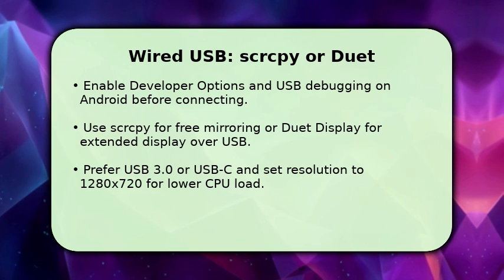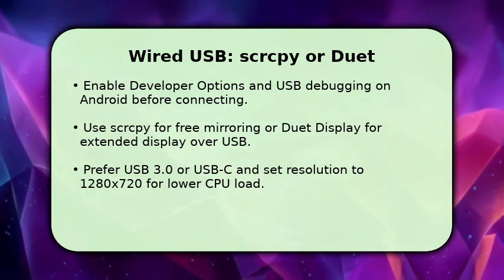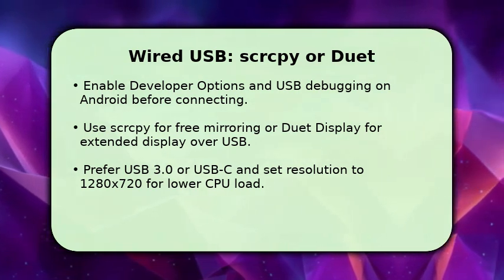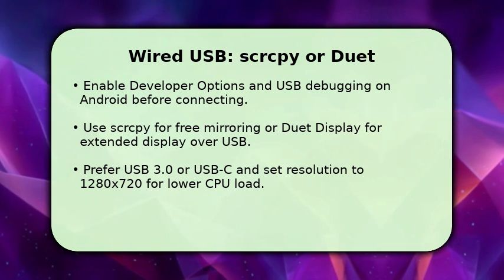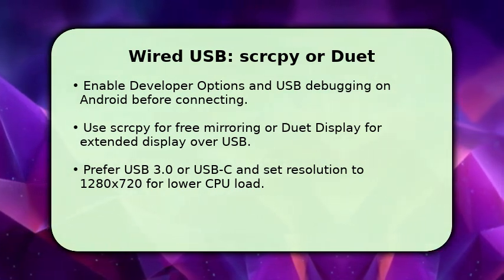How to Use Android Phone as Secondary Display (full Guide)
How to Use Android Phone as Secondary Display (full Guide) | 🔒 Surfshark VPN Deal — Stay private and secure. $1.99/mo + 3 Months Free ▸

Discover the ultimate guide to using your Android phone as a secondary display. Learn step-bygy ways, including necessary settings adjustments and compatible apps for enhanced productivity or entertainment on multiple screens.

Android Phone Secondary Display, Use Your Phone As A Screen, External Monitor Setup For Android, DualScreen Productivity Tips, Mobile TV Extension Solutions